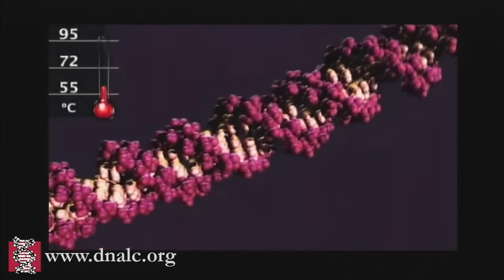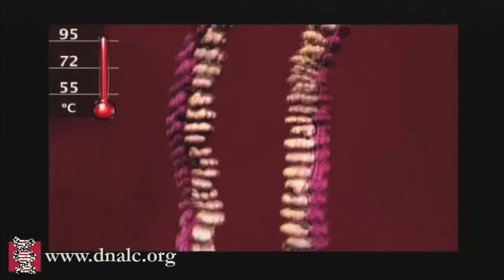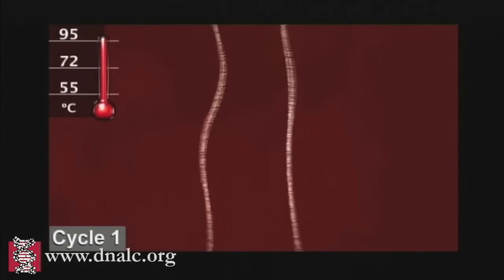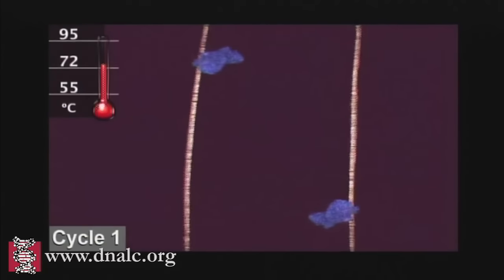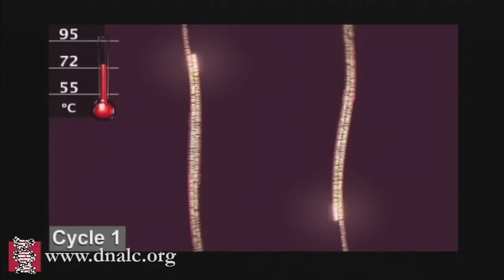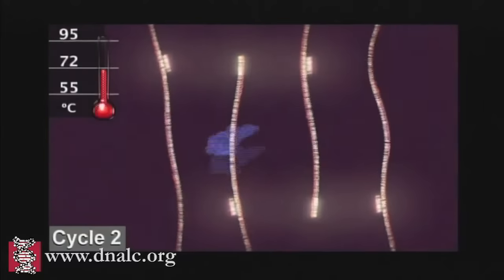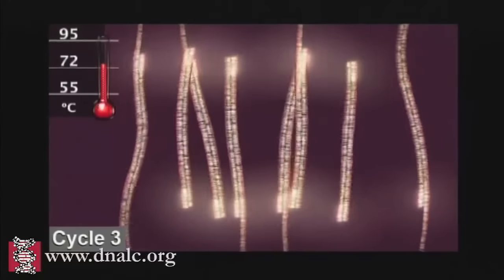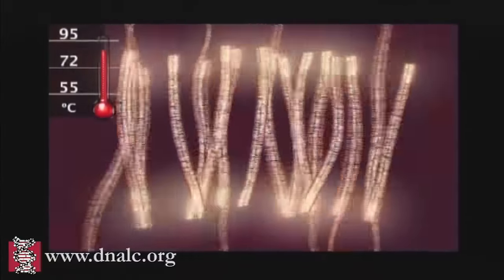Polymerase Chain Reaction (PCR)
Polymerase chain reaction (PCR) allows researchers to amplify DNA in a test tube. This process uses an enzyme derived from heat-resistant bacteria. The steps of PCR are driven by changes in temperature.
TRANSCRIPT: Polymerase chain reaction (PCR) is a process where many copies of a specific piece of DNA can be made. This is known as amplification. Double-stranded DNA (red) unwinds and separates when the temperature is increased. As the temperature is decreased, small starter sequences called primers (glowing) can attach or anneal to the DNA. These primer sequences are usually only 20 to 25 nucleotides long, and are designed to match the start and end points of the DNA piece to be amplified. Once the primers have annealed, Taq polymerase (blue) copies the DNA starting from the primer. The temperature is increased; the strands separate; more primers anneal; the DNA is copied; and this cycle is repeated many times. In a typical PCR reaction there are 30 cycles, which can potentially create one billion copies starting from one molecule of DNA.